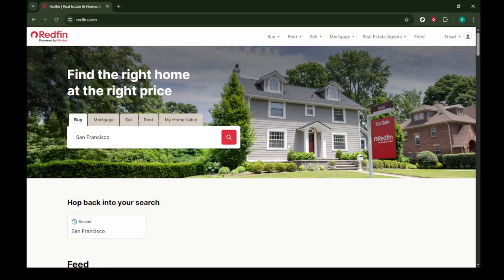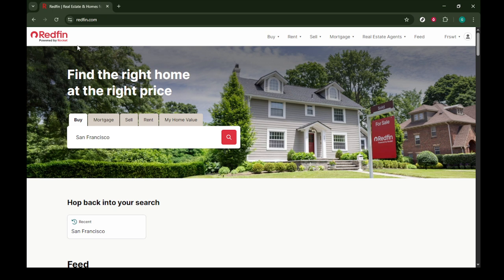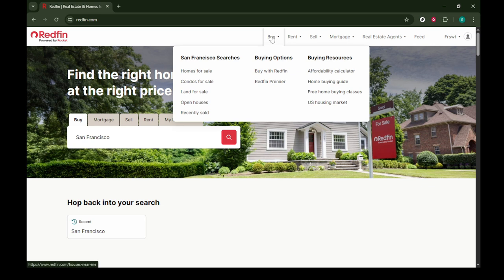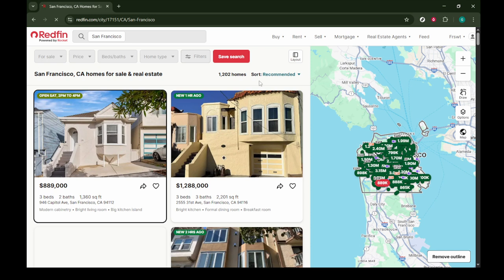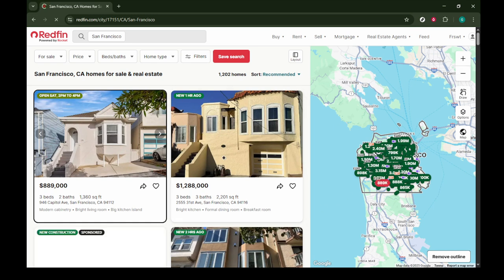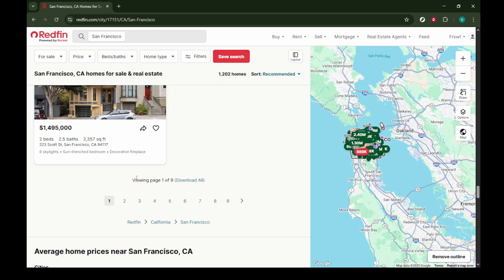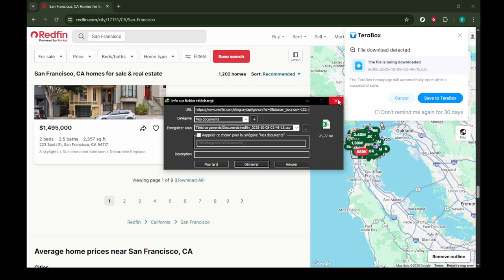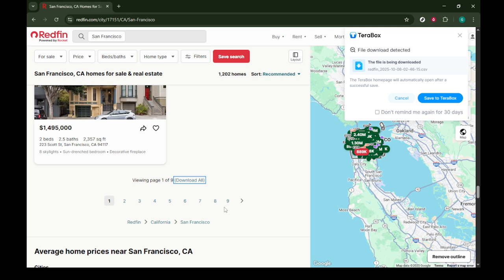How to Download Data from Redfin (Easy)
Master downloading data from Redfin and access valuable real estate information in minutes.